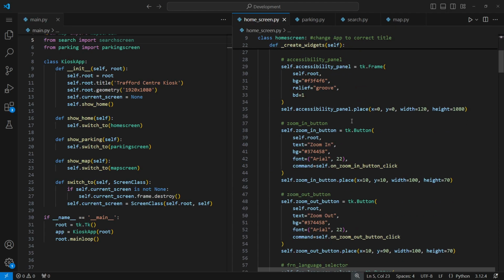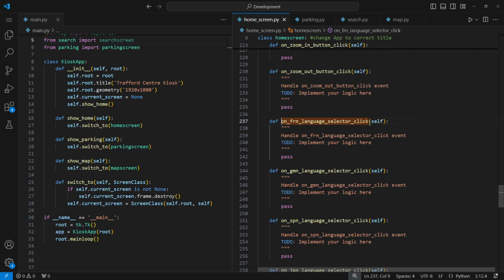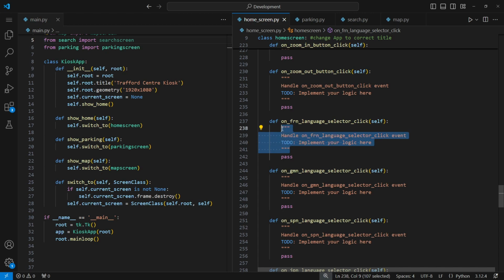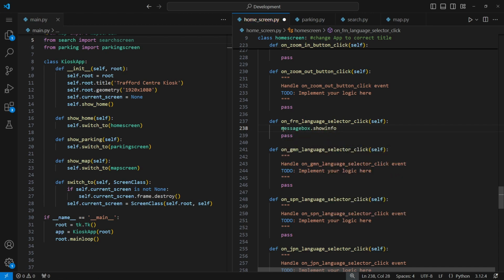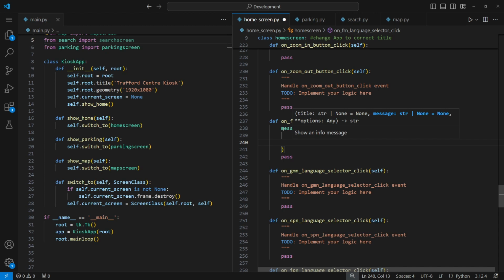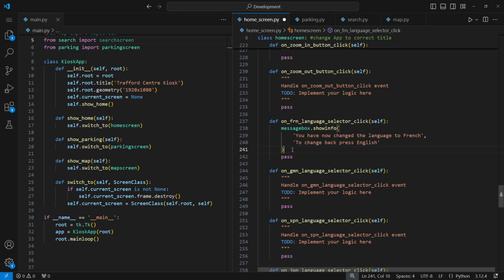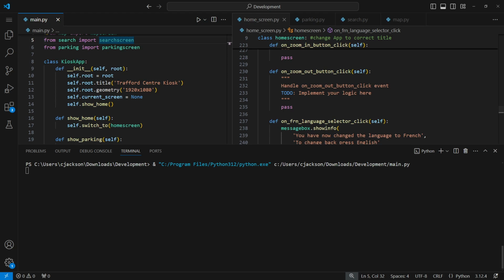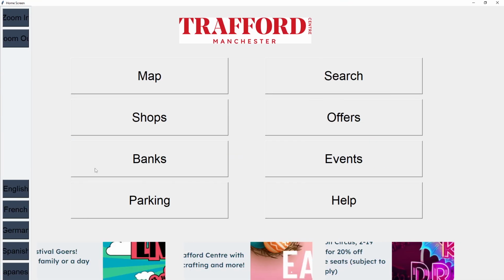Unit 10 HCI Practical | Part 4 | Programming a MessageBox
This video quickly demonstrates how to use the messagebox library in Tkinter for Python. This is great for quickly adding functionality to buttons where you aren't adding a full page or want to quickly test your functions.

Note that there are different functions you can use from this library including .showinfo, .showerror and .showwarning
There are more including dialogue boxes that can be found on the Python Docs websites.